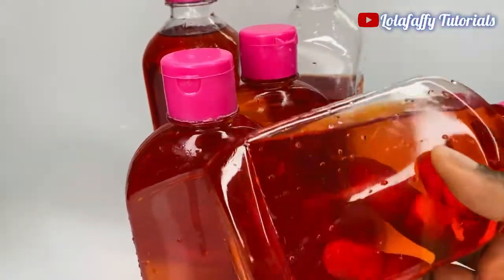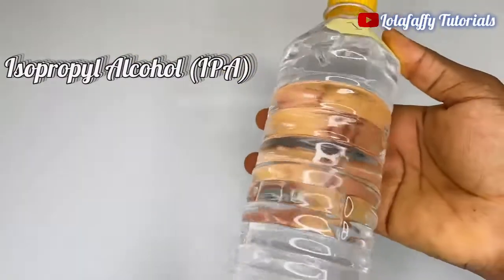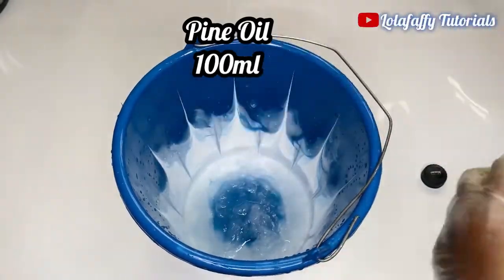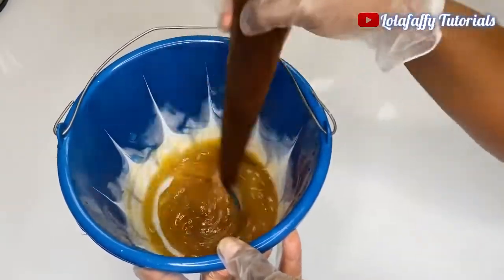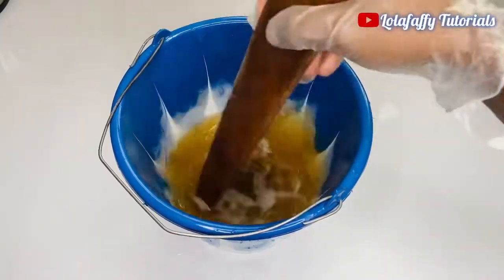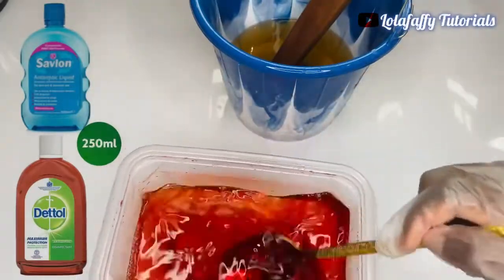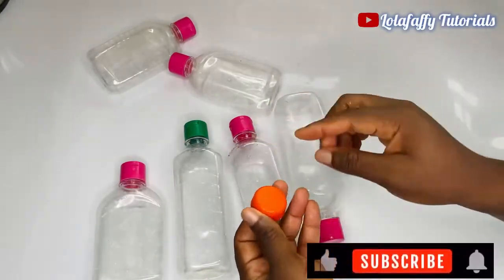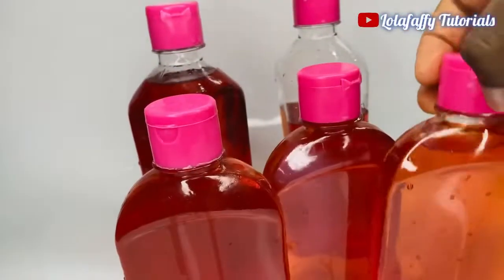Home Production Of Liquid Antiseptic Disinfectant (Dettol/Savlon)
In this video, I’ll be showing you how to make liquid anticeptic at home. Do ensure to watch video till the end to avoid missing important steps.

Timestamps
00:00 How to produce dettol/savlon at home
00:04 Introduction to dettol/savlon making
00:20 Where dettol/savlon are used
00:37 Safety Precautions
00:51 List of chemicals needed for dettol/savlon production
01:45 Taking safety precautions
01:52 Production of dettol/savlon
07:36 Product packaging
09:05 Dettol/savlon antiseptic is ready